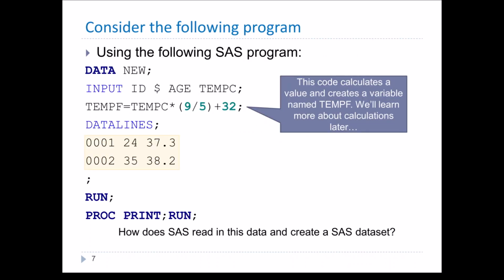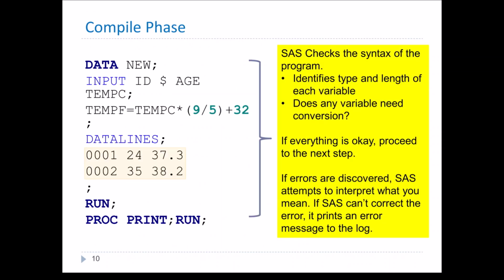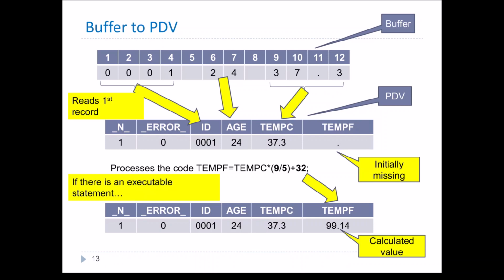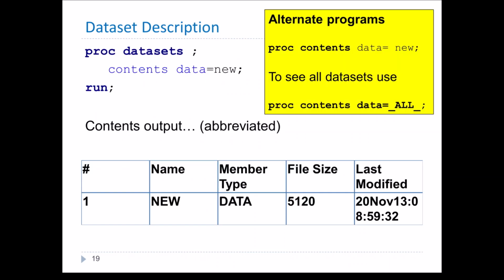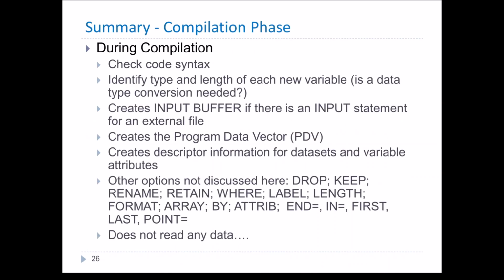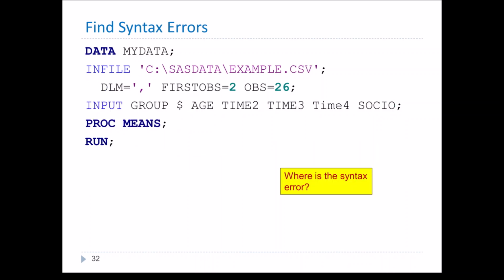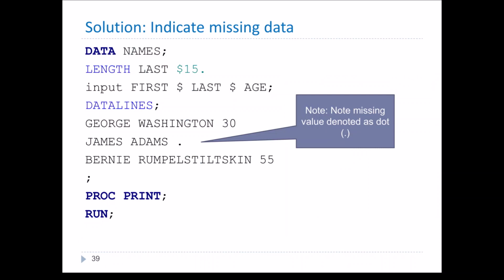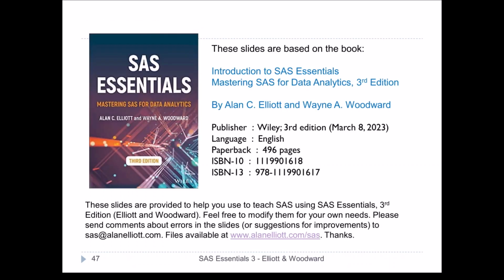Chapter 3, Part 2 - SAS Basics - Reading, Writing, and Importing Data, SAS Essentials Ed 3 Elliott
CHAPTER 3: READING, WRITING, AND IMPORTING DATA
Learning Objectives from SAS Essentials 3rd Edition by Elliott and Woodward.
--To be able to work with SAS® libraries and permanent data sets
To be able to read and write permanent SAS data sets
--To be able to interactively import data from another program
--To be able to define SAS libraries using program code
--To be able to import data using code
--To be able to discover the contents of a SAS data set
--To be able to understand how the Data Step Reads and Stores Data.

The Era of “Big Data” has arrived. Organizational data sets are growing by leaps and bounds. Institutions, government agencies, and businesses gather information from individual transactions, which can result in hundreds of thousands of data values each day. Whether the data set you are working with has millions of records or a few hundred isn’t the point of this chapter. The point is that once you read in your data, you will want to store it in a way that makes it easy to retrieve for analysis. That means that you may want to store more than raw data values. You’ll want your data set to include variable names, labels for your variables, manipulations you’ve done to get it ready for analysis, and other information.